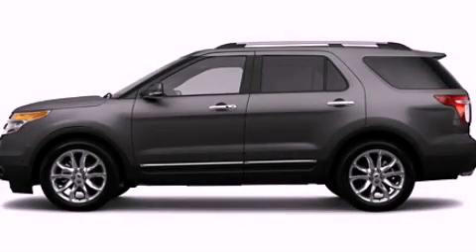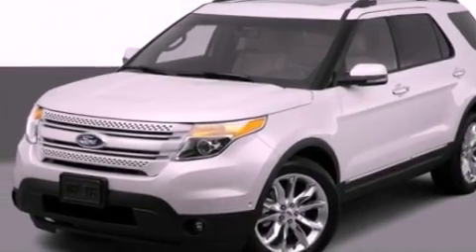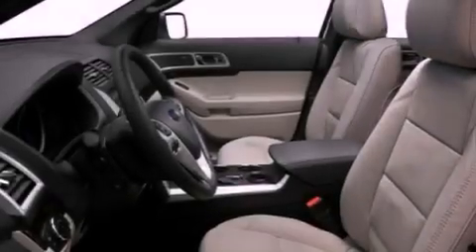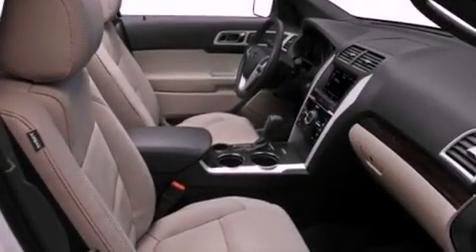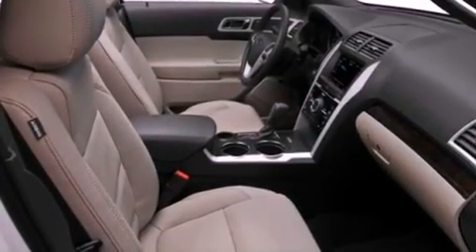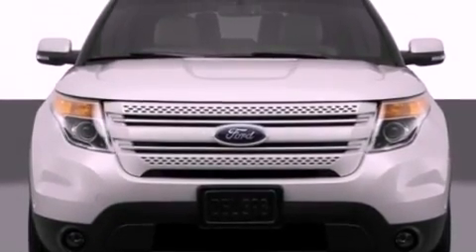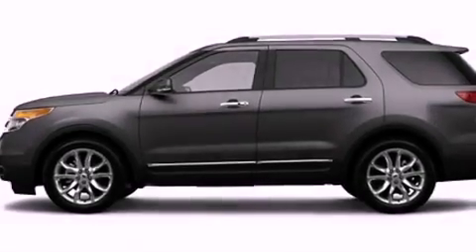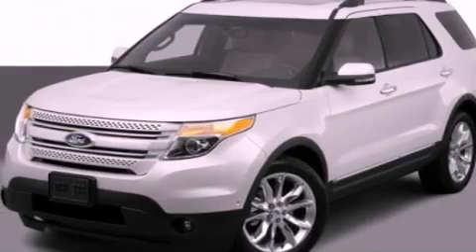2012 Ford Explorer MI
Year : 2012
 Make : Ford
 Model : Explorer
 Engine : 3.5L V6
 Trans . : Automatic
 Exterior : Gray